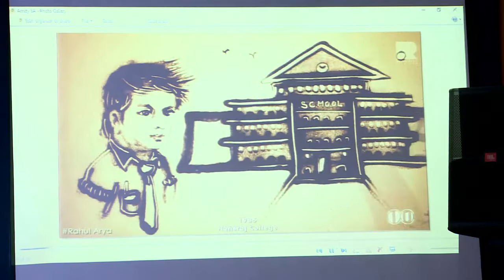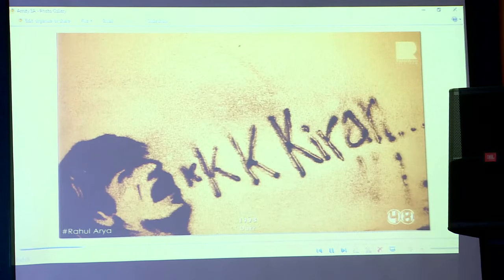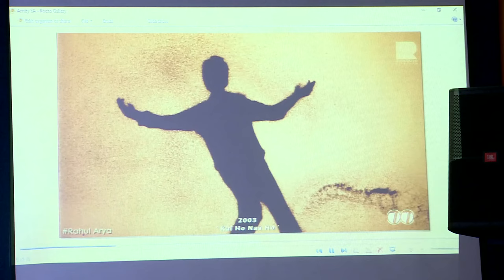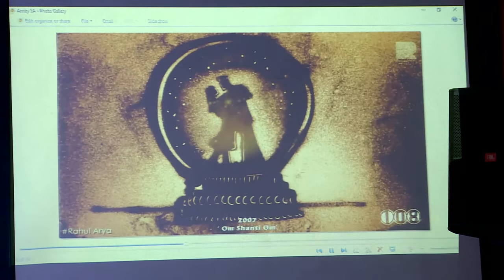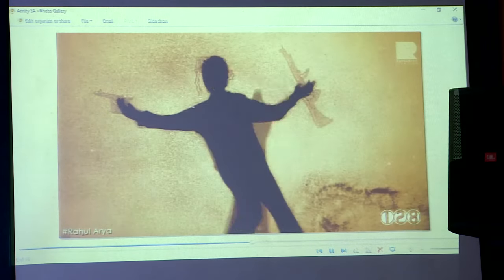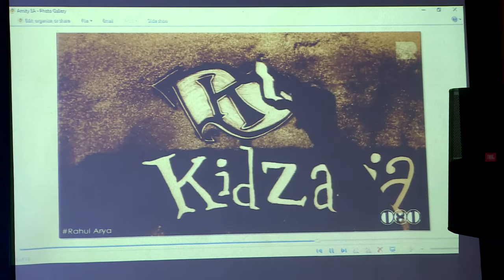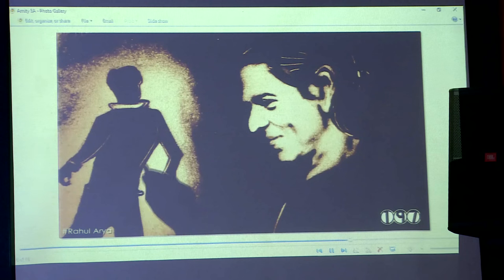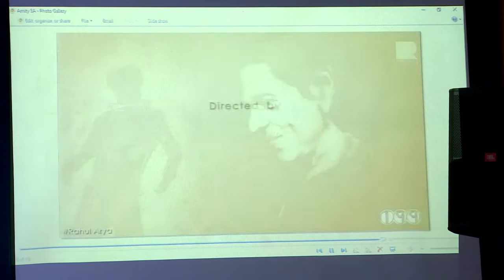Sand Animation Artist | Rahul Arya | TEDxAmityUniversity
Internationally acclaimed Sand Animation Artist, Rahul Arya screened his engrossing and mesmerizing tribute to the selfless love and care of mothers.

Sand animation artist – Rahul Arya is an internationally acclaimed sand artist, who has brought Sand Animation Art to audiences across India through his performances on live stages as well as television and online platforms.